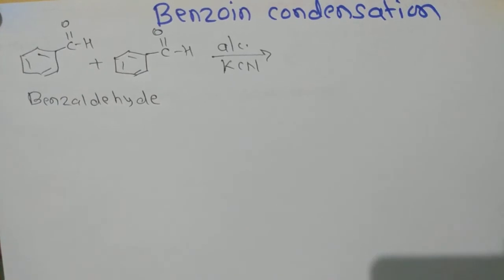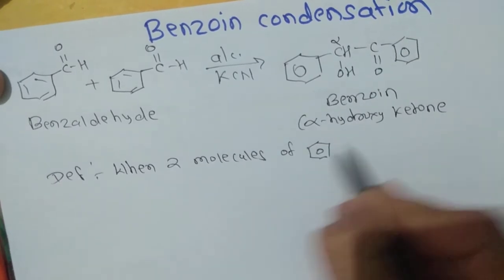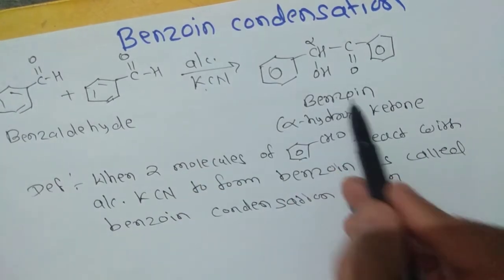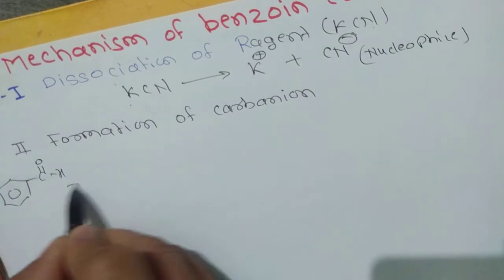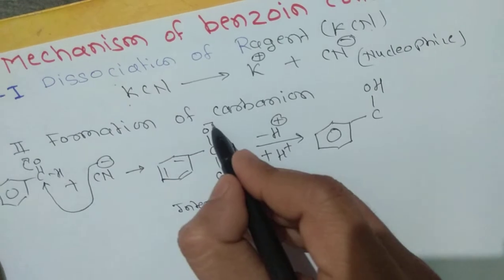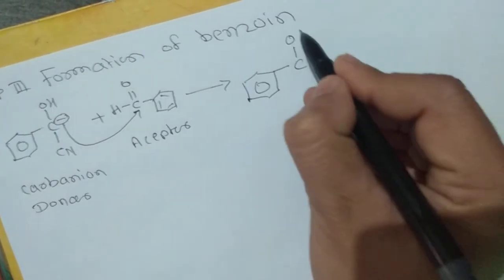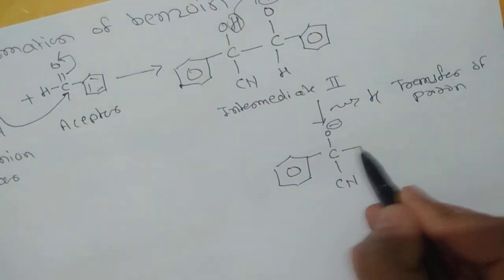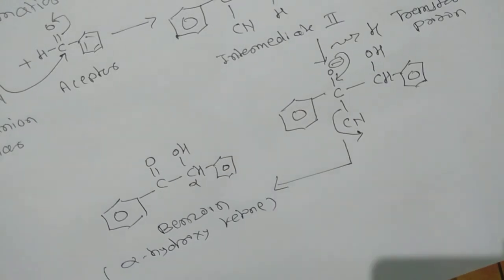Benzoin condensation Reaction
With Mechanism